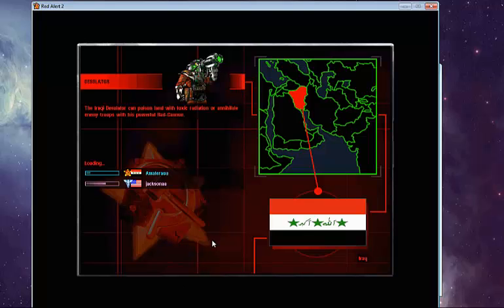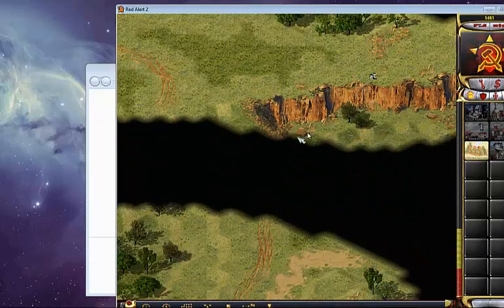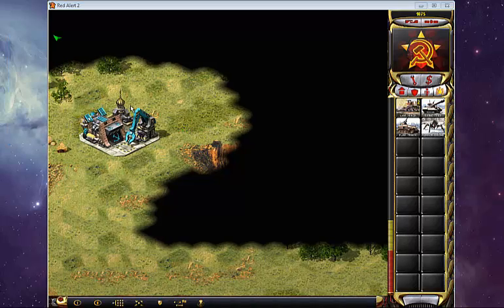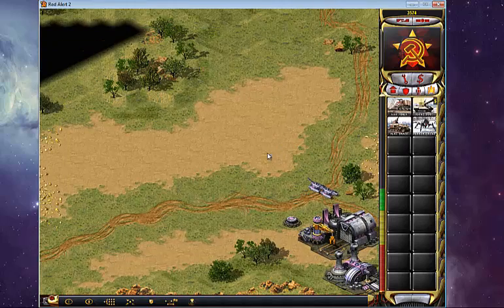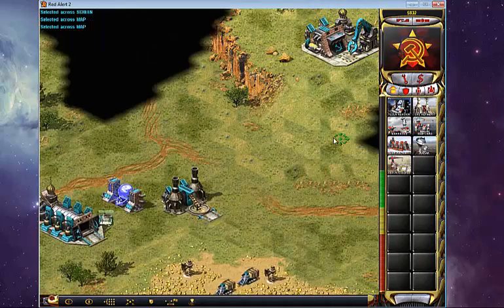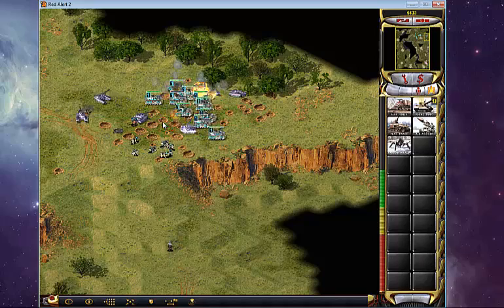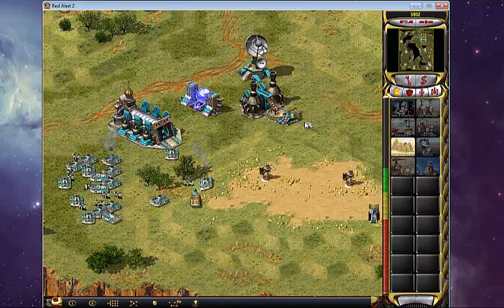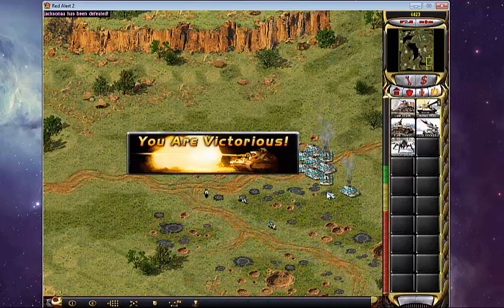Ra2 - XXxPrePxX vs. Jacksonaa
Join Ron as he will walk you through his strategy when he faces off against allied players on a large map such as Malibu Cliffs.